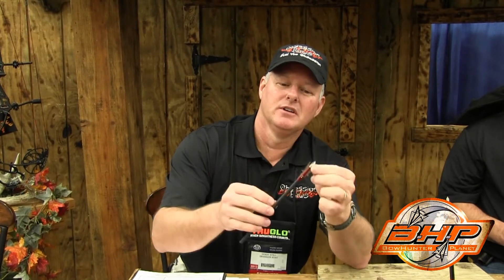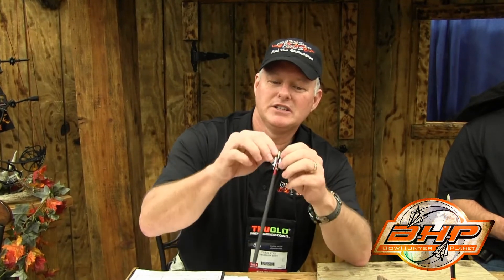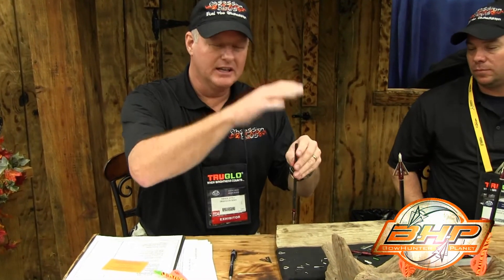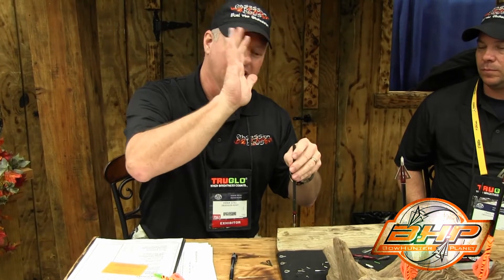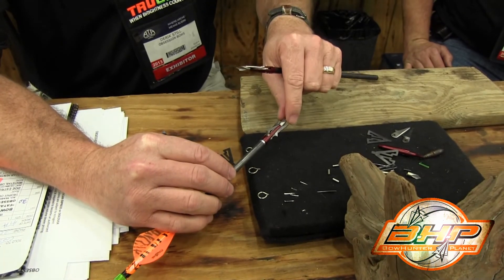2013 ATA SHOW BiPolar Broadhead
Check out the new BiPolar Broadhead at the 2013 ATA show.